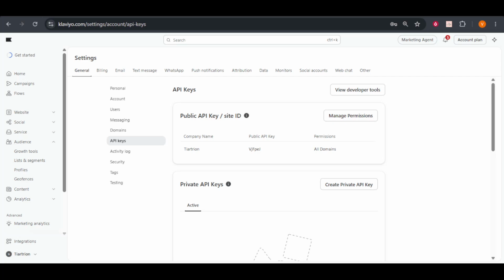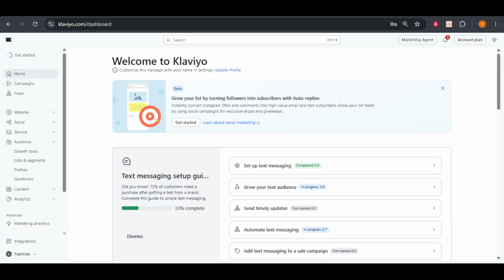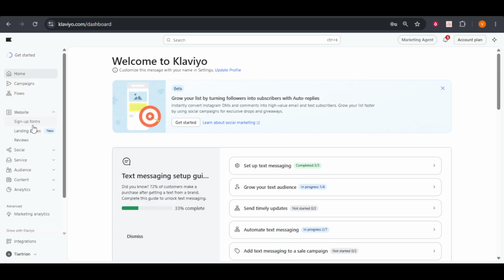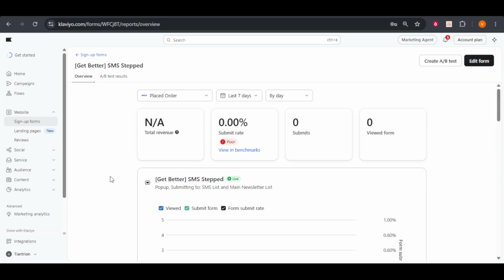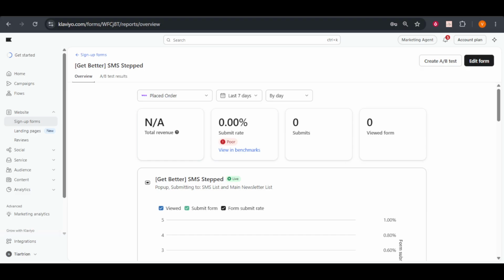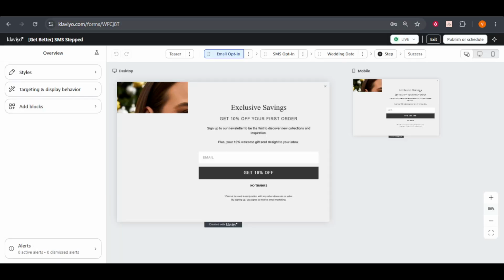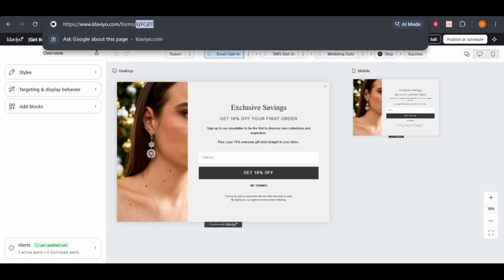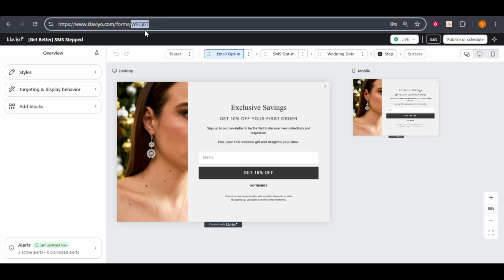How to Find Klaviyo Form ID 2026 (Easy Guide)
In this informative tutorial, we will guide you through the process of locating your Klaviyo form ID. Understanding where to find this crucial piece of information can enhance your marketing efforts and streamline email collection on your site. This video is designed for anyone looking to optimize their usage of Klaviyo's powerful email marketing tools.

By the end of this video, you will learn the exact steps to identify your form ID, ensuring a smoother setup for your email campaigns. Watch till the end to grasp this essential skill that can elevate your marketing game!